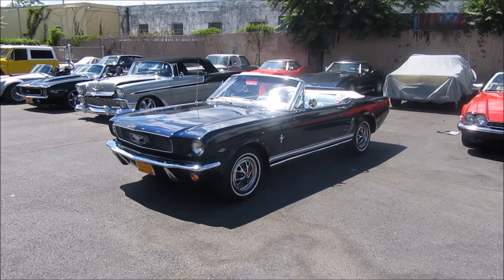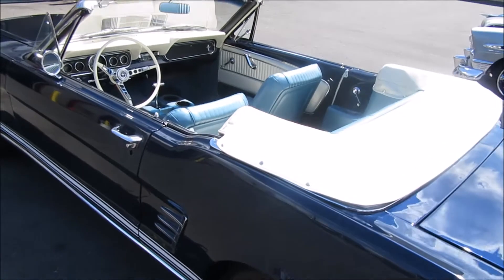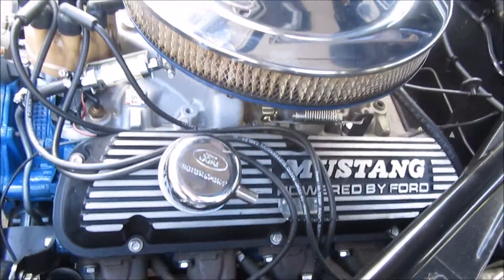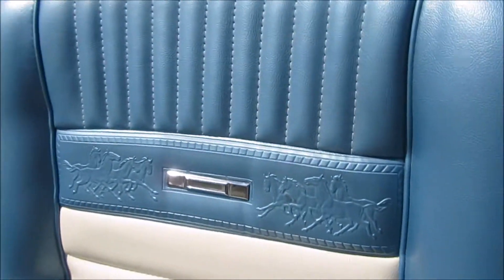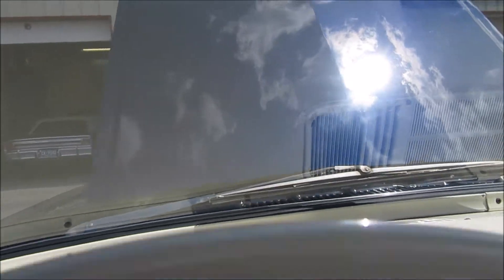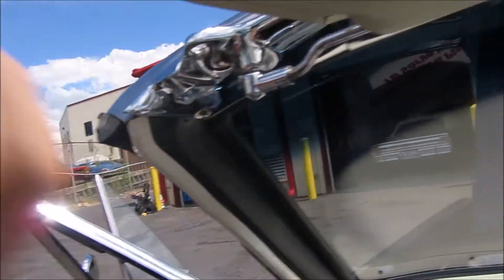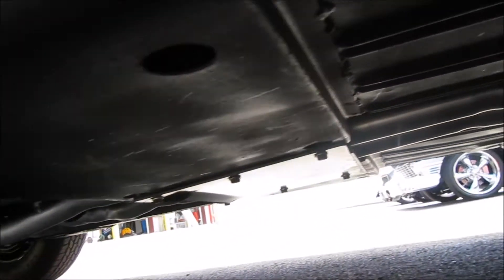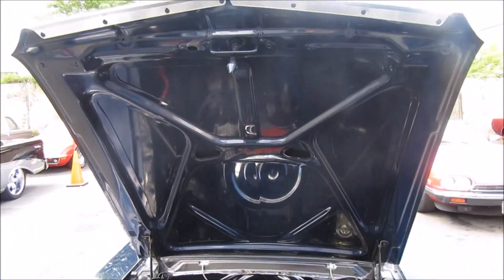Beautiful 1966 Mustang Convertible For Sale!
Beautifully Restored Mustang Drop Top!